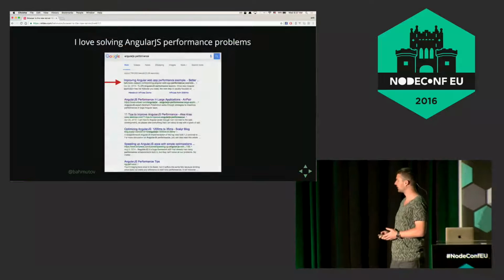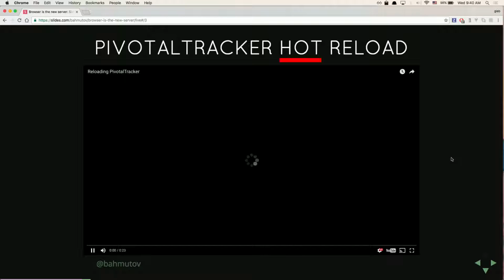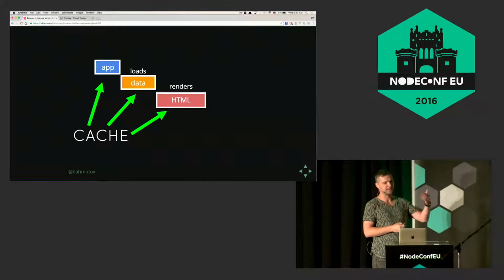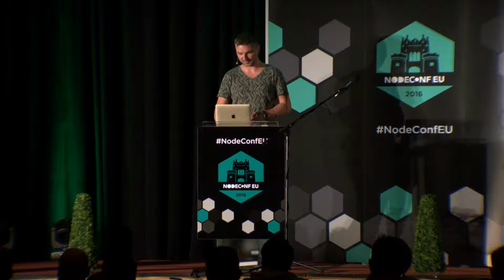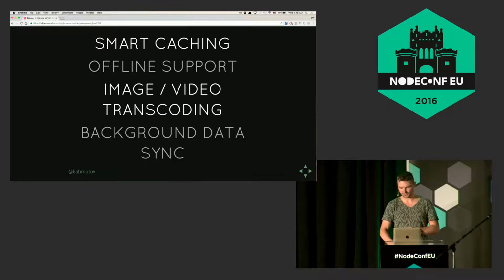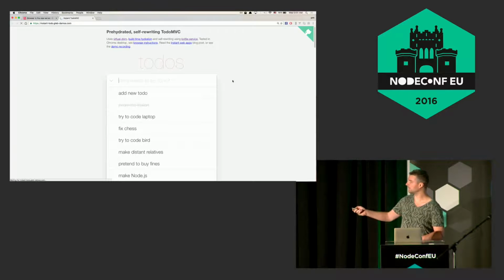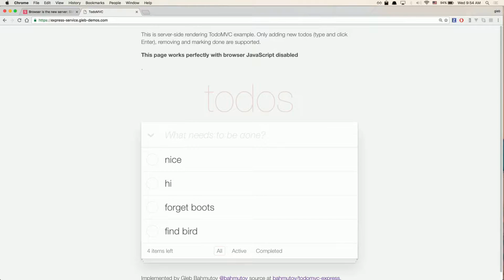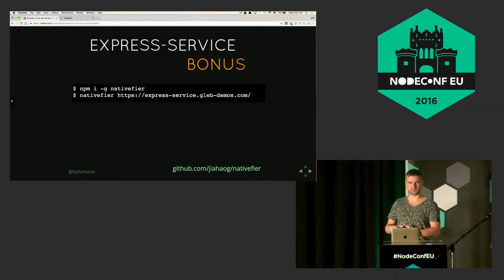NodeConf EU | Browser is the new server - Gleb Bahnutov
NodeConfEU 2016.
Lyrath Estate, Kilkenny, Ireland.